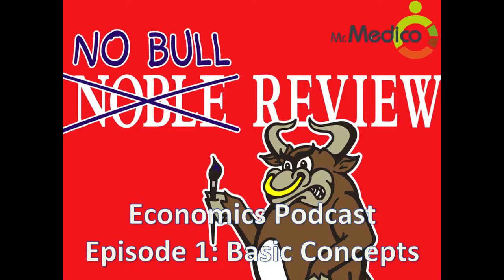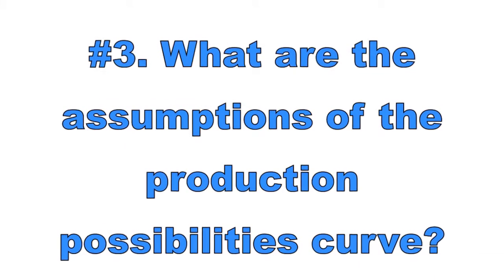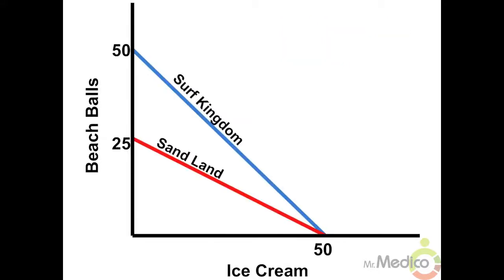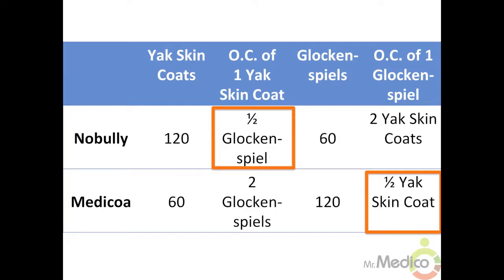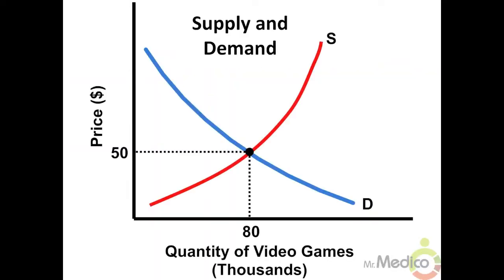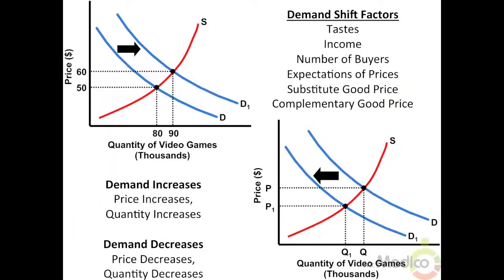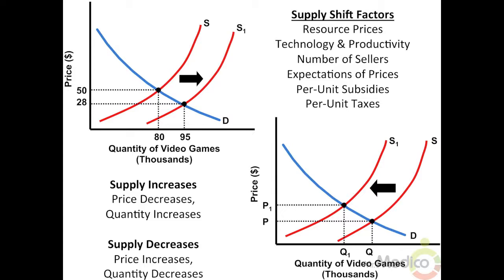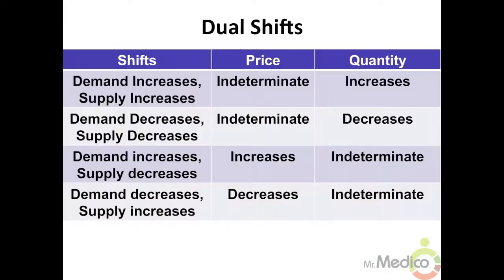NB1. Top 10 Basic Concepts of Economics (Macro / Micro)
Episode 1: No Bull Review's Macroeconomics and Microeconomics podcast - Top 10 things you must know for the first unit of economics class. This is geared toward college-level principles of macro and micro courses and students enrolled in AP Economics.
Top 10 Basic Concepts:
#1. Scarcity
#2. Opportunity Cost
#3. Production Possibilities Curve
#4. Law of Increasing Cost
#5. Absolute vs. Comparative Advantage
#6. Diminishing Marginal Utility
#7. Supply and Demand
#8. Shortage vs. Surplus
#9. Shifts in Demand and Supply
#10. Dual Shifts of Demand and Supply

About Mr. Medico:
Mr. Medico is an Economics educator in New York with over a decade of classroom experience.  He is the author of No Bull Review - Macroeconomics and Microeconomics: For use with the AP Macroeconomics and AP Microeconomics Exams (2012) and No Bull Review - Macroeconomics and Microeconomics: Top 10 Guide (2014).  Mr. Medico is the developer of several best-selling iPhone test prep apps from Study By App, LLC, including Economics AP (2010), Economics AP Free (2011), and Economics Flashcard Review (2011).  In 2010, he contributed to WNYC Radio/Public Radio International's morning news program The Takeaway and was recently a featured guest on episode 27 of the Economics Rockstar podcast.  Mr. Medico is the Macroeconomics instructor for the Junior State of America summer school at Princeton University.